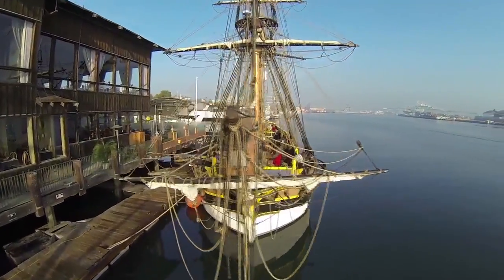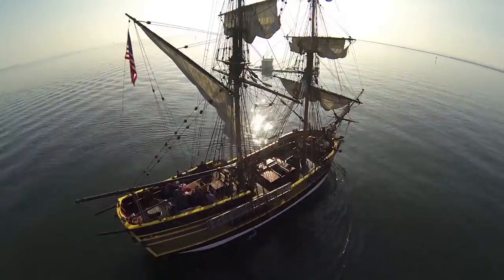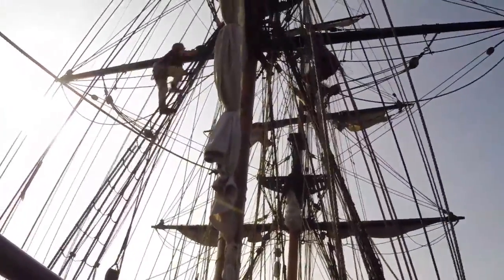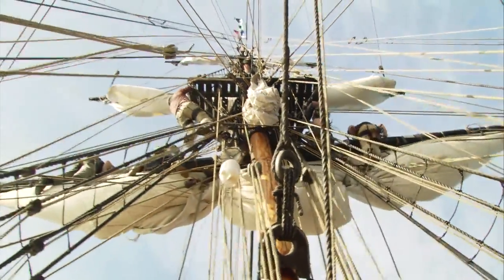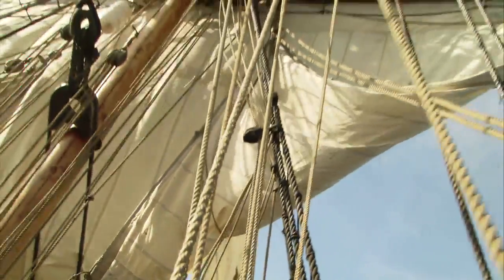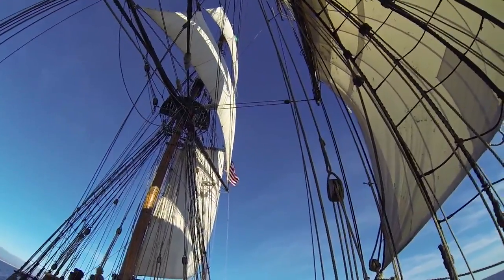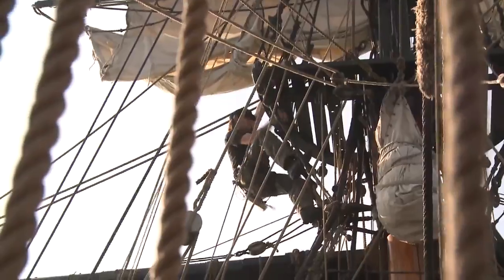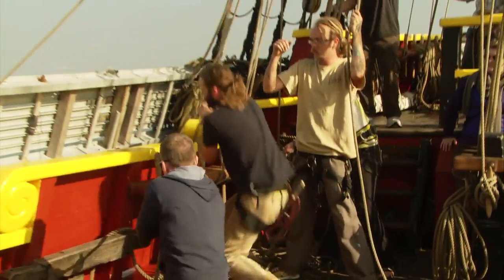Lady Washington - Safe Harbor Pictures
A short film about the tall ship Lady Washington.